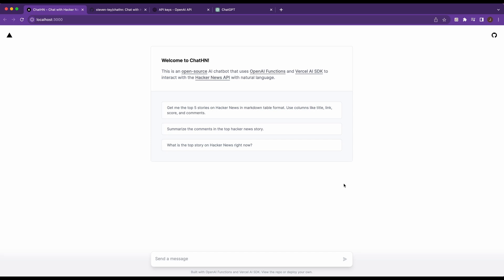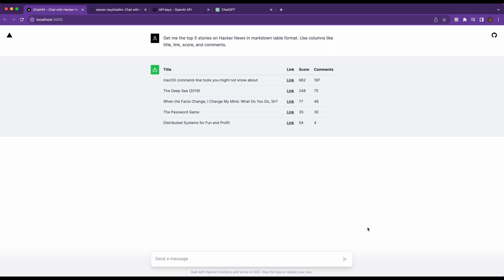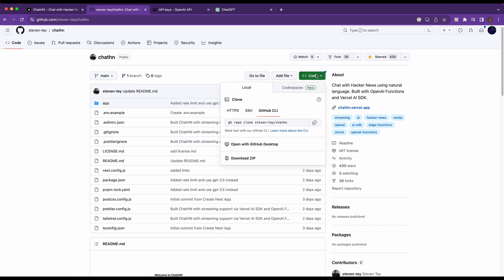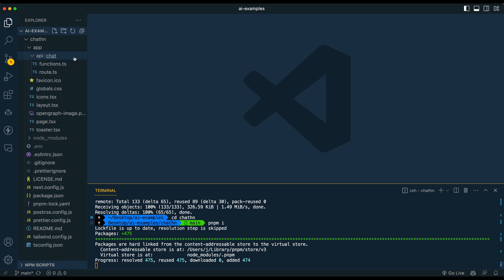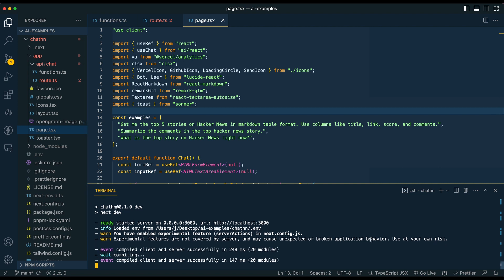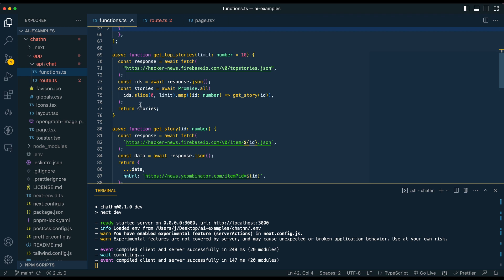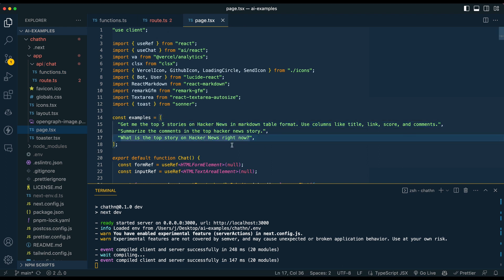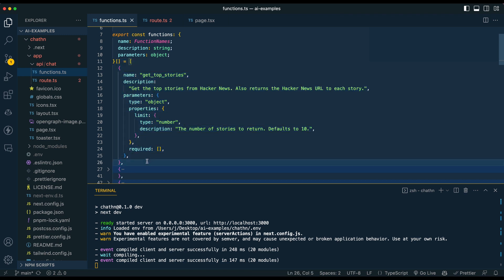ChatHN: Next.JS, OpenAI Functions, Vercel AI SDK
In this video I will show you how to get up and running in just a few minutes with getting a Next.js chatbot that leverages the brand new vercel ai sdk as well as the OpenAI SDK.

Huge shout out to Steven Tey for this repository as well as the team at Vercel as well as OpenAI for their new function calling abilities!